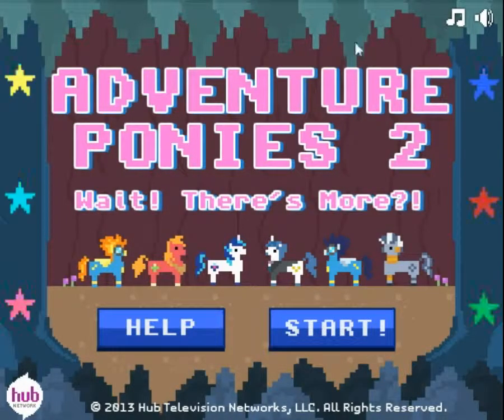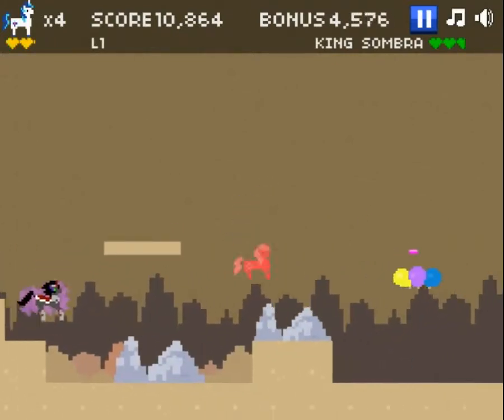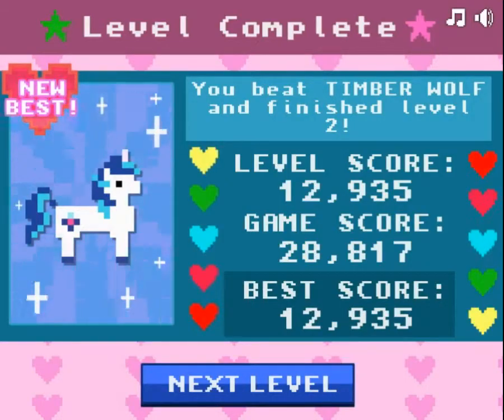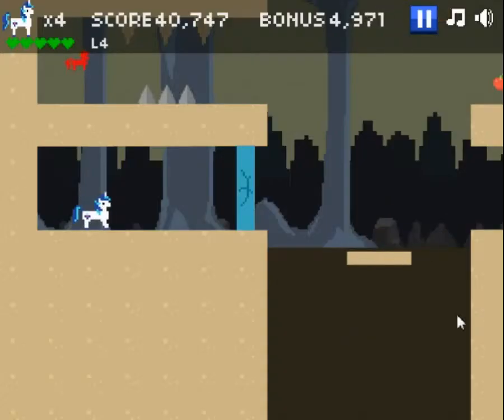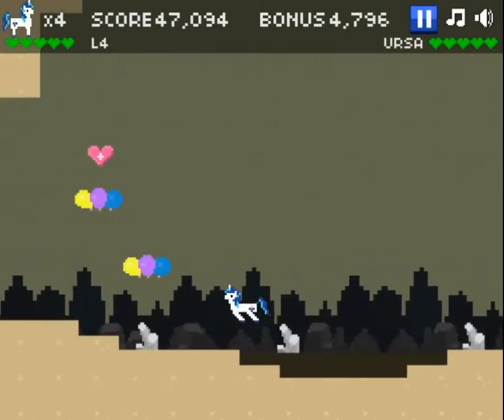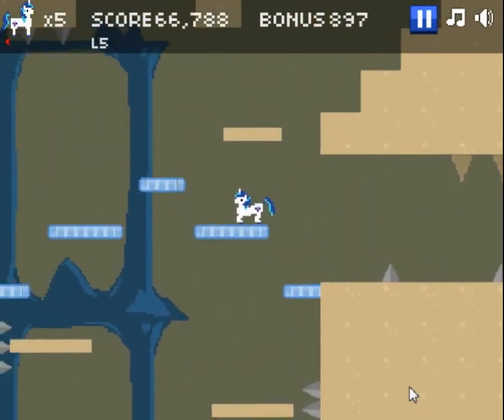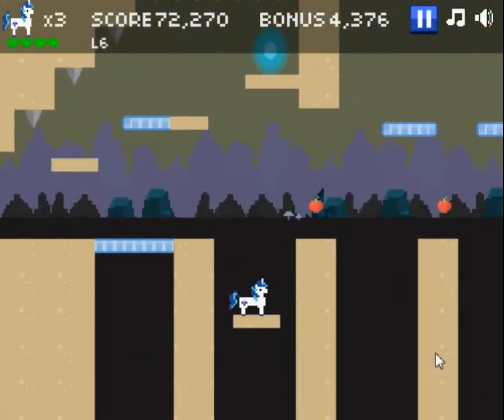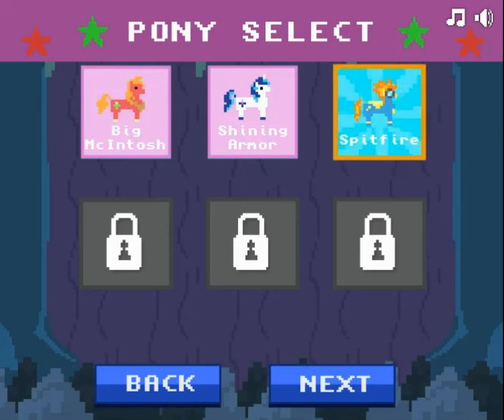Let's Play Adventure Ponies 2 - Shining Armor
I'm currently not exactly rich so I can't play anything not for PC (I don't have a PVR) or that I don't have.

Stalk me if you want.

Steam: EggheadDash
Xbox Live: mattthecat81
IntenseDebate (EQD): EggheadDash

For the first two, send a message saying the description sent you, or I'll assume you're spam :)